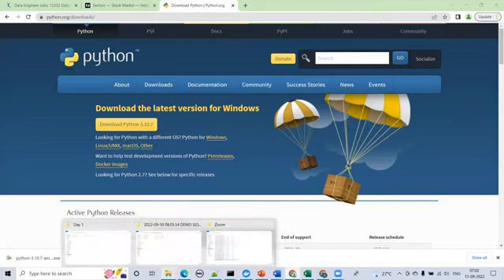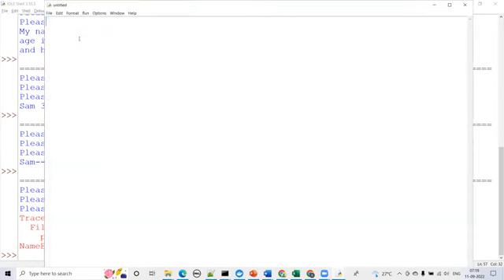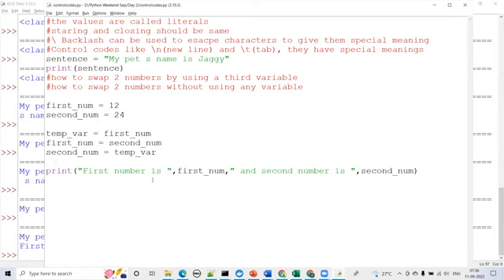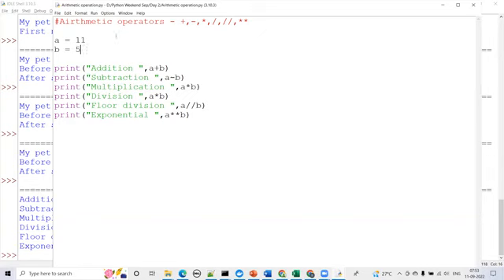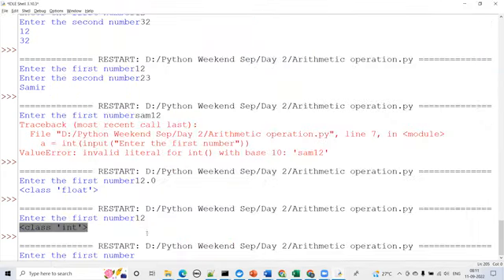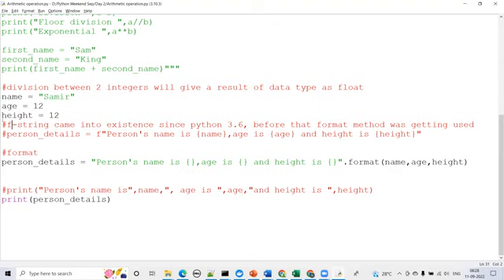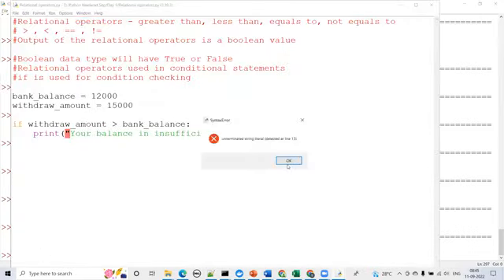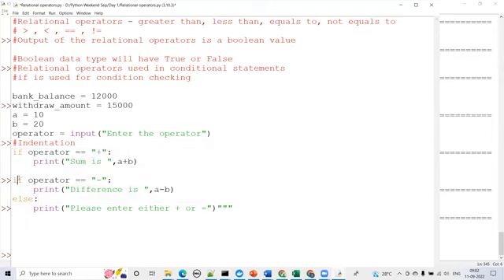Day2_Input_Variables_DataTypes